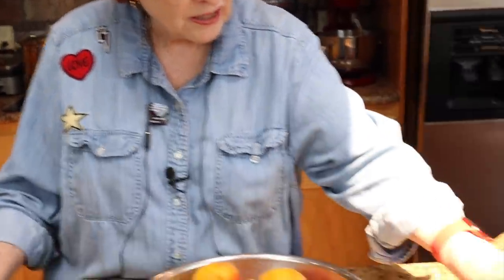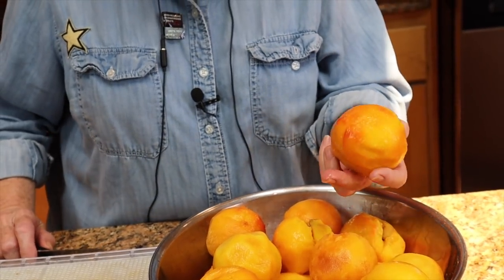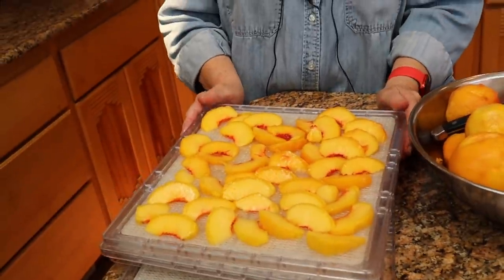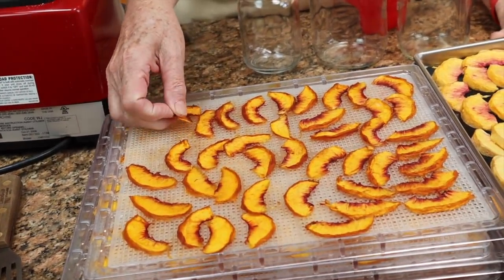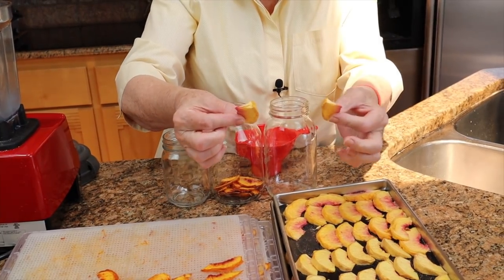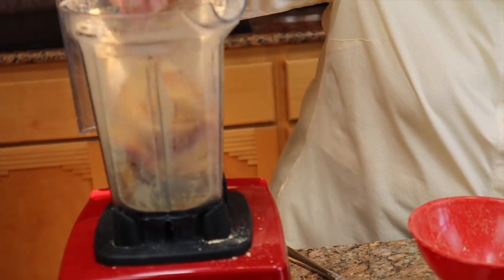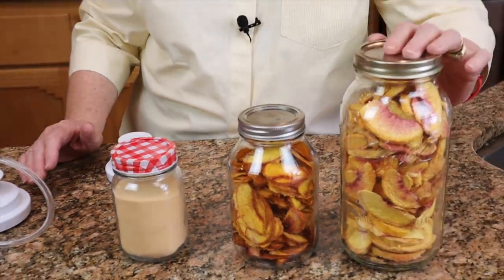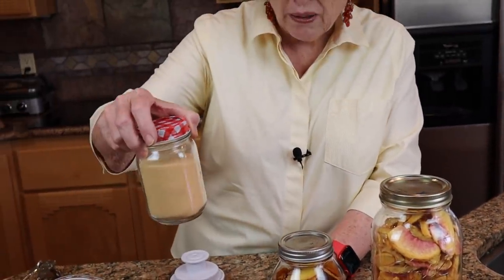Preserving Peaches: Dehydrating, Freeze Drying, Powdering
It is peach season!  They are gorgeous, and delicious.  Three ways to preserve their wonderfulness are shown in this video--dehydrating, freeze drying, and powdering.

Products:
Magic Mill Food Dehydrator with 7 Stainless Steel Trays